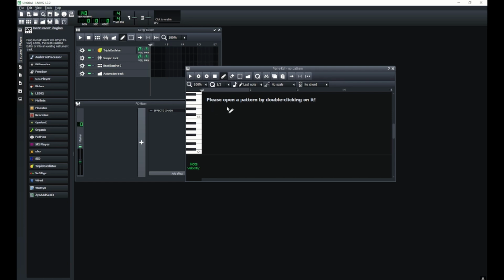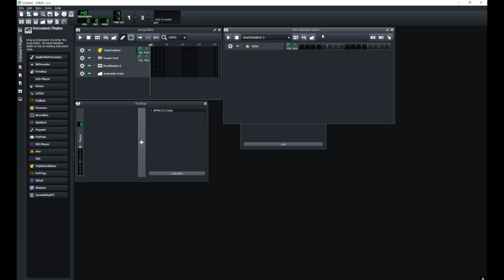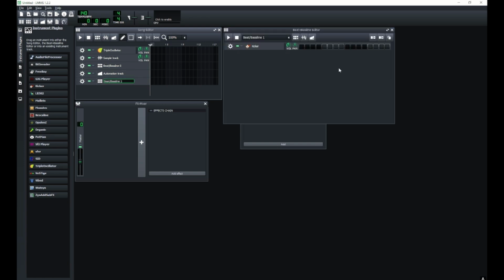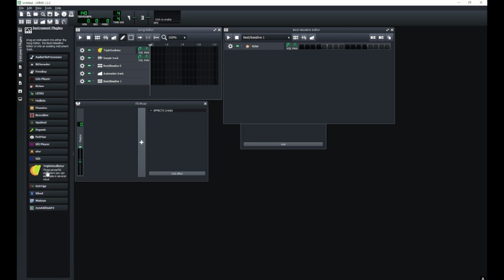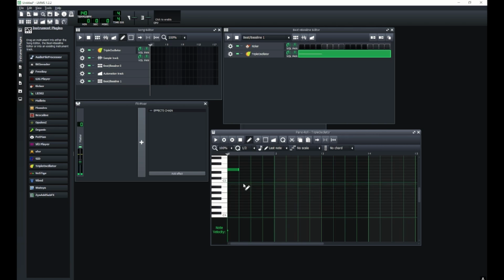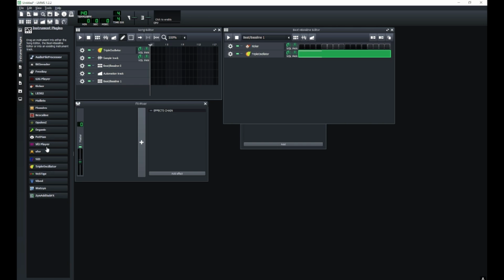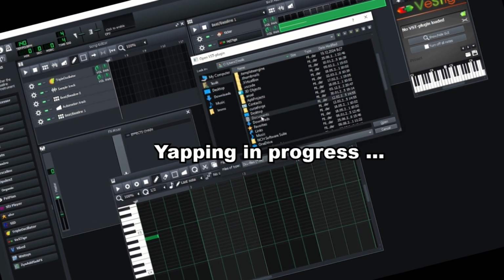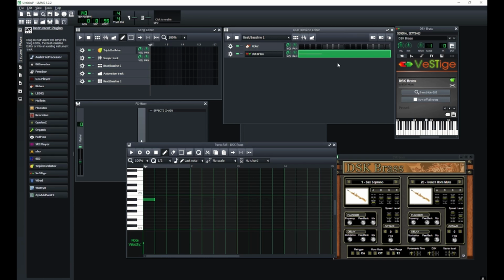How to make Piano-Roll work in LMMS + VeSTIge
I got tired of Reddit, ChatGPT and all the rest of the internet giving absolutely useles information ... there is how you make it work - use it to get past this wall and continue learning.

Be warned that this tutorial is probably not useful for anyone who had LMMS installed longer than few hours and already finished the basics or wants to do anything remotely more complicated with it.